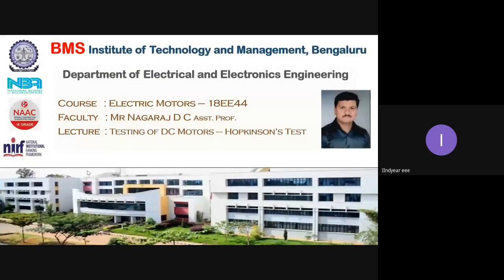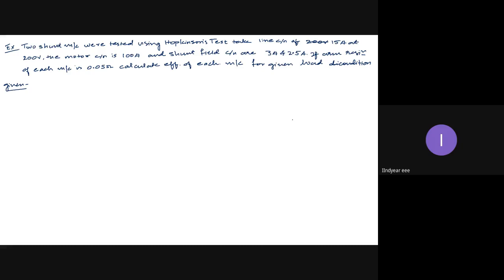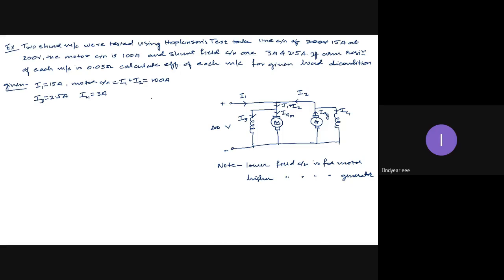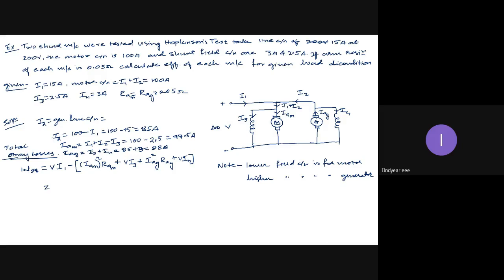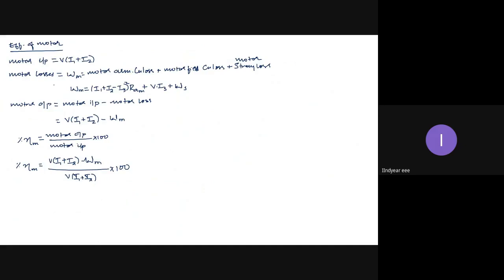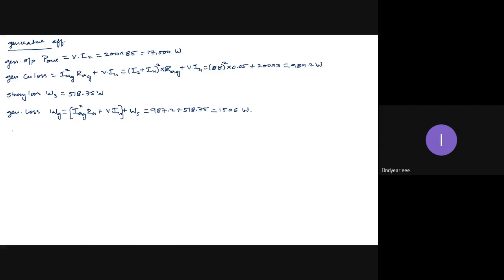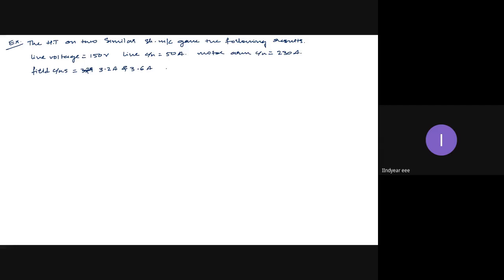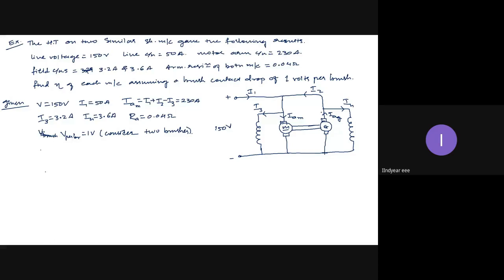Electric Motors Lecture 30 DC Motor Hopkinson's Test Example